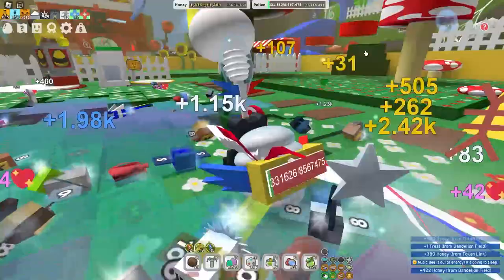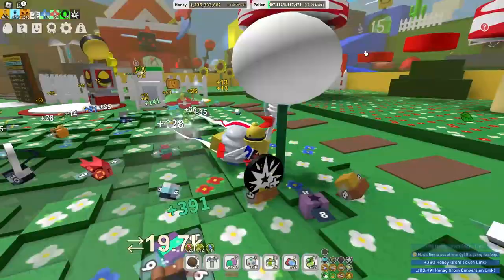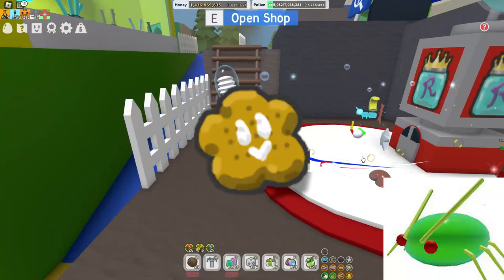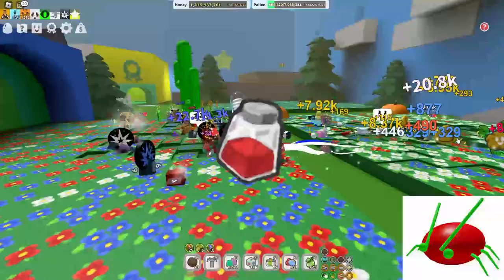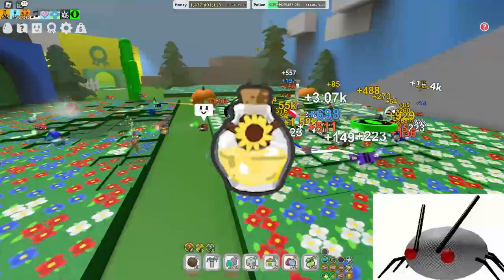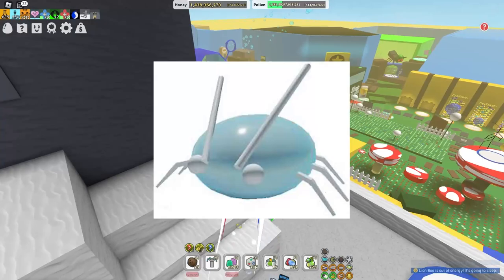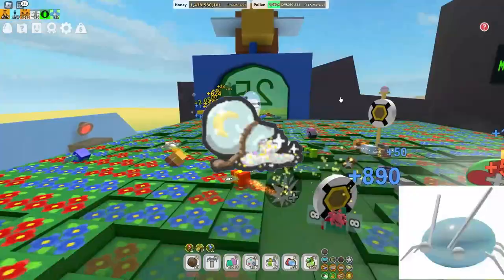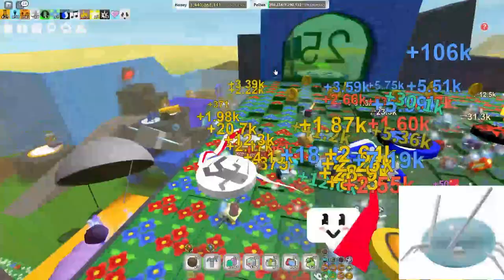What is the RAREST APHID Drops Chance in Bee Swarm Simulator? Bee Swarm Simulator all aphid drops...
This video shows the chances of aphid drops from Every aphid in Bee Swarm Simulator shows the aphids, what they drop and more. This video shows the drops from all 4 different types of aphids in Bee Swarm Simulator, common or normal aphid, rage aphid, armored aphid and diamond aphid. The best aphids that drop the most drops is the Diamond Aphid that has a chance of being in place of an aphid. You can get various items from the aphid, the rarest being a super smoothie and you can also get a free diamond egg.

And, *what is a bee swarm simulator aphid*?
Aphids are hostile mobs that have a low chance of spawning from collecting leaves, with the chances rising when the player is not visiting the field. Their level and health correlate to which field the aphid spawns in, like Rogue Vicious Bee. Sharing a similar trait with Tunnel Bear, Coconut Crab, chicks, hostage chicks, Wild Windy Bee, Mondo Chick, and Puffshrooms, aphids despawn after 30 seconds. The timer is shown above its health. Aphids attack in a similar pattern to stick nymphs and giant ants, following the nearest player around slowly. Aphids are public mobs, meaning that anyone can collect the drops regardless of whether they attacked it or not. Defeating an aphid awards 10 battle points (20 if defeating 1 of the 3 rare types), bond, and various other rewards. Some rewards have a cooldown, meaning that getting them will not be obtainable for a while. Regardless of the level or type and having a higher chance of dropping better rewards but you can still get them through other players spawning an aphid with rewards having those, but they will also have that reward on cooldown.